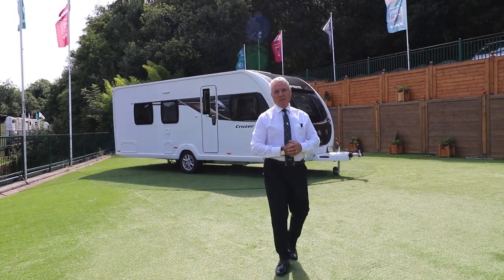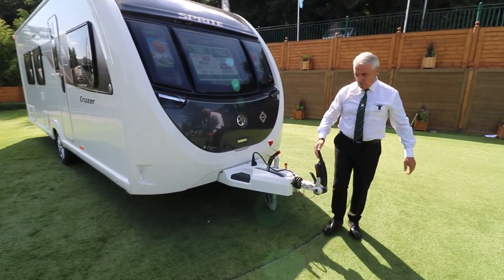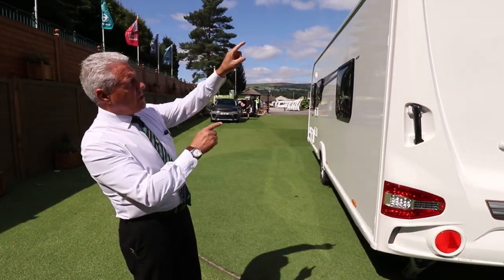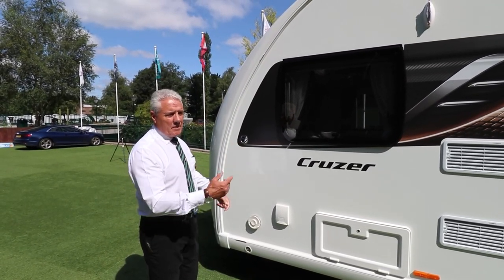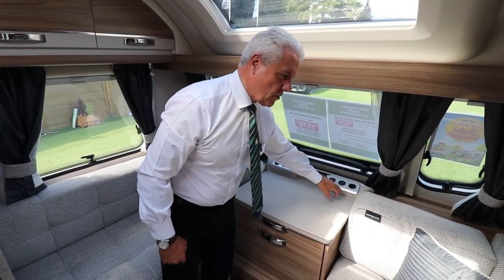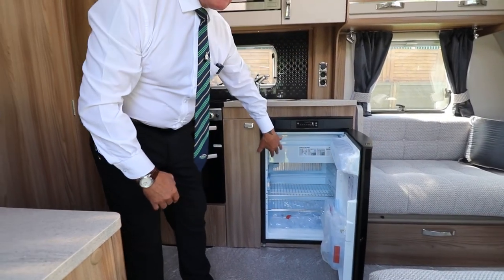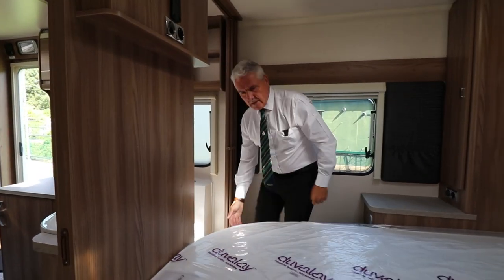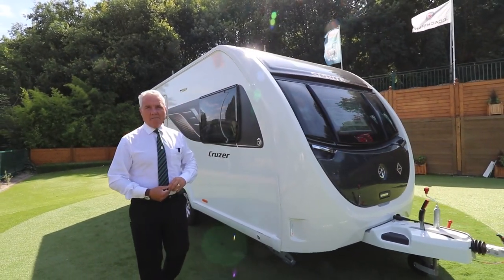Sprite Cruzer 520 SR 2021 - FULL Demonstration Video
Stock No. NEW (subject to availability)

Before any of our caravans leave us they have a have a full 122 point Pre Delivery Inspection and we will carry out any rectification work needed before collection, and to give that extra piece of mind we include our industry leading 15 month warranty.

Being the UK’s largest independent caravan dealer from our recently increased 6.7 acre site in the peak district we have over 400 New and Used caravans for sale, and we are the UK’s largest dealer of Coachman, Elddis and Swift caravans, and we also stock a large amount of Lunar and Bailey caravans.

We are also one of the leading suppliers of Static caravans and we have a huge choice of static caravans for sale, and we have a large selection of new and used motorhomes for sale. We are very proud of being a Camping and Caravanning Club Preferred Dealer, and being a family created and run business which has been operating since 1976 we are proud of our connections to all our previous and future customers.

If you would like more information please feel free to click on the enquiry link and one of our representatives will be in contact. We also operate one of the UK’s largest independent Caravan accessories shop and Awning Accessory shops on our main site giving you that piece of mind that we have everything you could require.